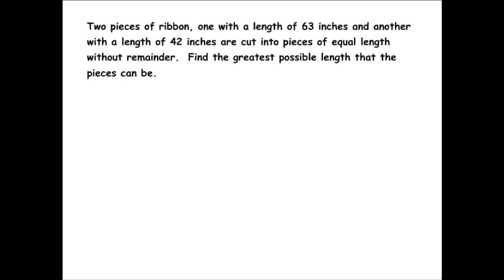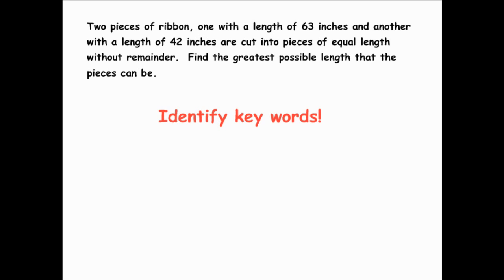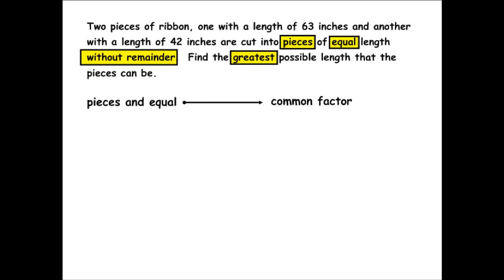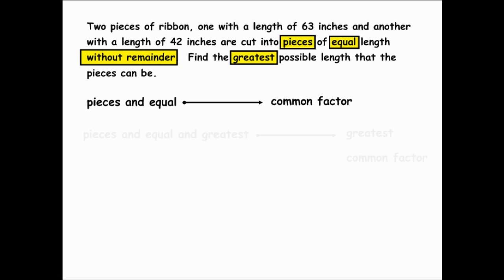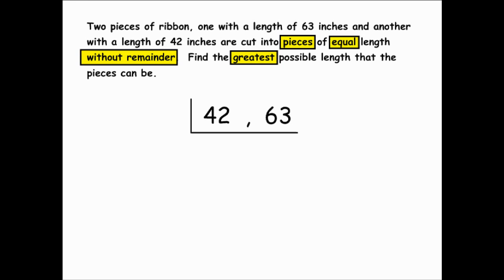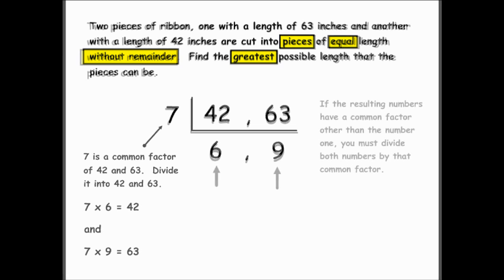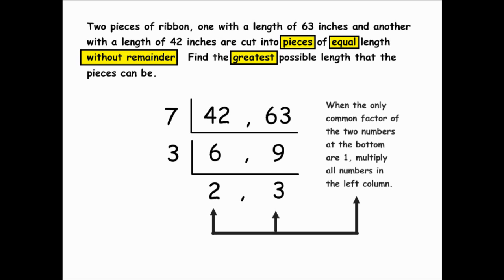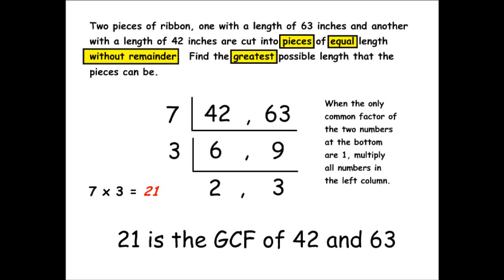Using The GCF To Solve A Word Problem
Solve the following problem using the GCF.

Two pieces of ribbon, one with a length of 63 inches and another with a length of 42 inches are cut into pieces of equal length without remainder.  Find the greatest possible length that the pieces can be.